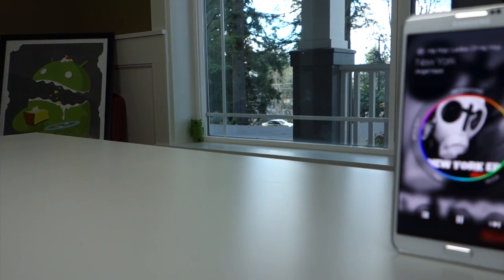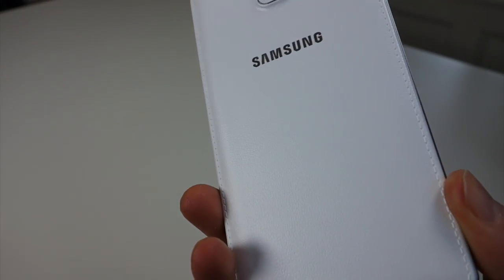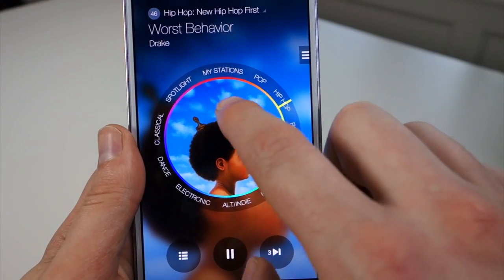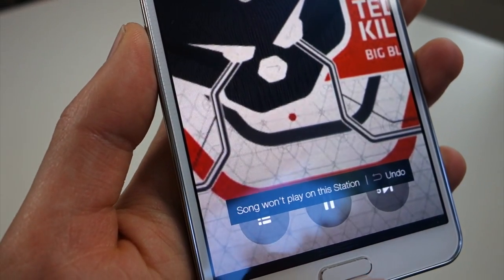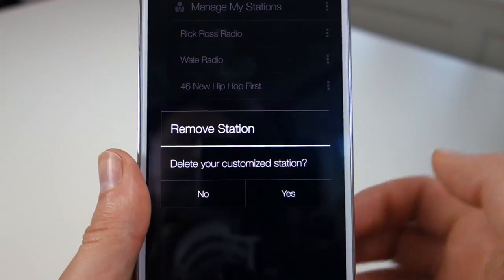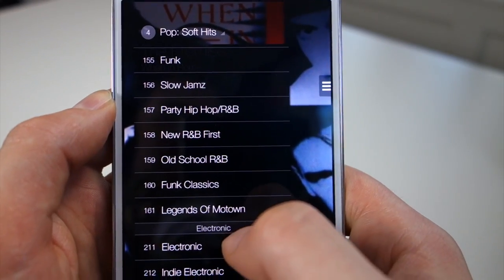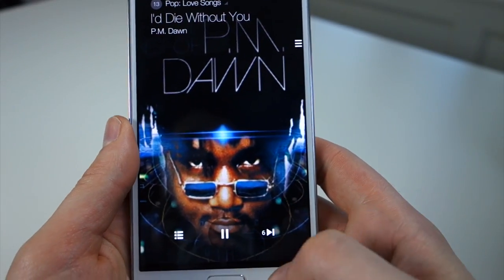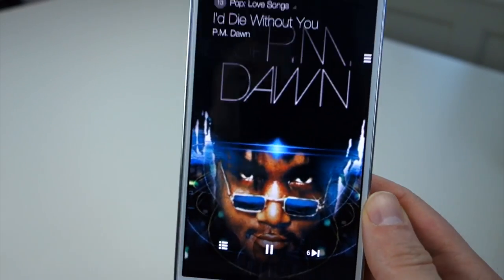Samsung Milk Music: An In-depth Tour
- Normally, we skip right over Samsung's apps as they tend to be useless bloatware. In the case of their new music service called Milk Music, things seem to have changed. Here is a quick review.